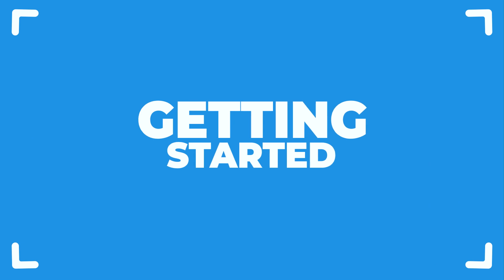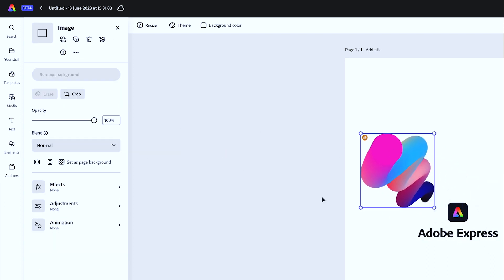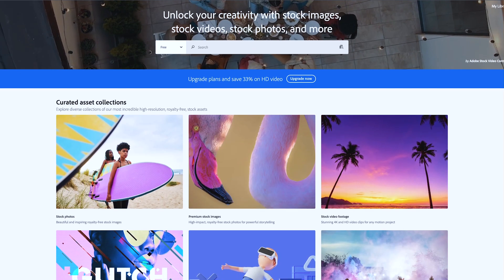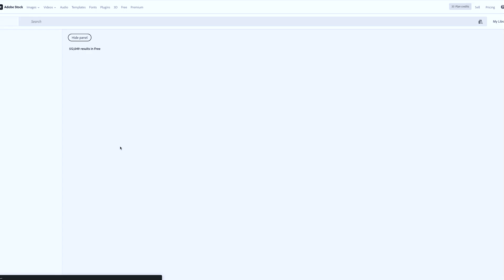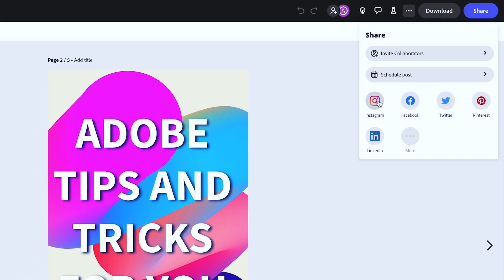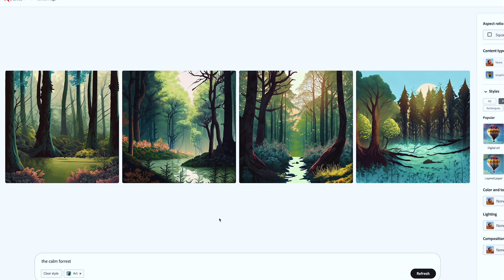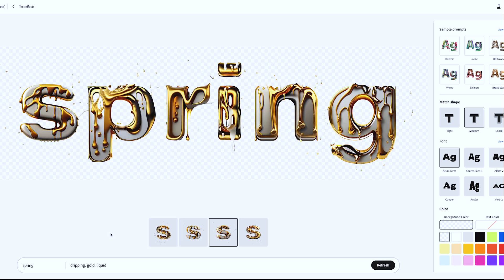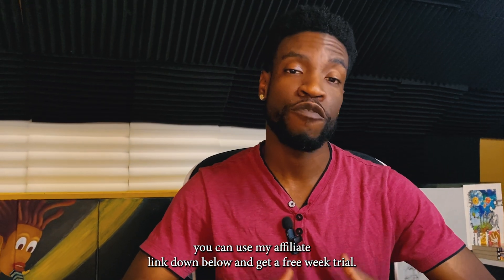Adobe Express: Your Ultimate Creative Companion | Beginner's Guide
Description:
In this comprehensive beginner's guide, dive into the world of Adobe Express, your ultimate creative companion. Whether you're new to design or an experienced creator looking to streamline your workflow, this video is your go-to resource for mastering the ins and outs of Adobe Express.

Discover the power of this intuitive web-based application that combines the best features of Photoshop with integrated AI, empowering you to create stunning visuals for your social media platforms. From crafting eye-catching graphics to enhancing your photos, Adobe Express offers a range of tools and functionalities to bring your creative ideas to life.

Join us as we take you through a step-by-step tutorial, exploring the key features and demonstrating how to create captivating social media posts with ease. Learn how to leverage the AI-powered tools, resize and edit layers, remove backgrounds, apply text effects, and more, all within the user-friendly interface of Adobe Express.

Unlock your creative potential and level up your design game with Adobe Express. Whether you're a content creator, entrepreneur, or social media enthusiast, this powerful tool is designed to simplify your creative process and amplify your impact.

Don't miss out on harnessing the full potential of Adobe Express. Watch the video now and embark on a journey of creative exploration.